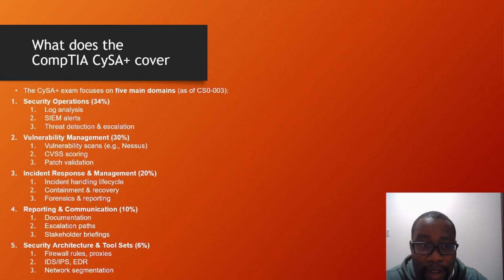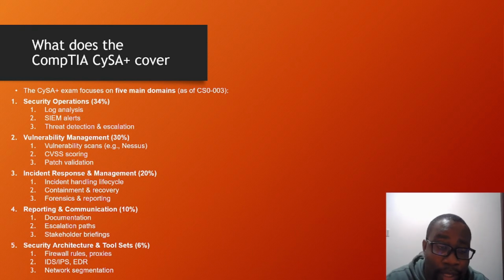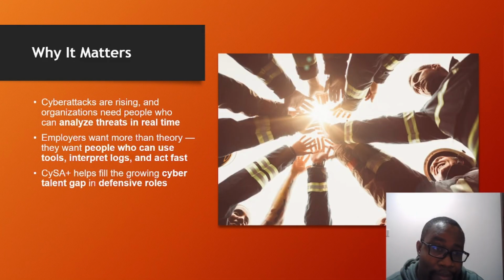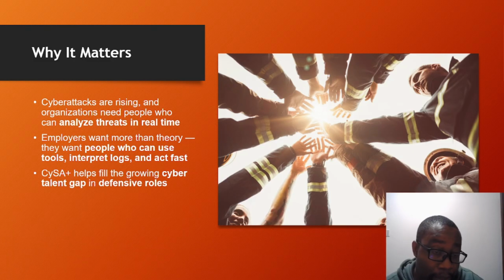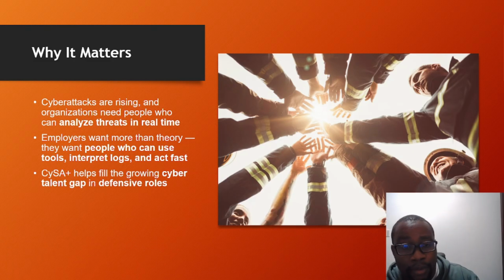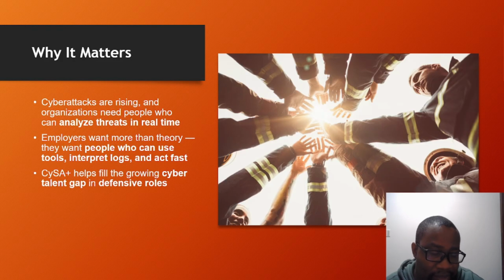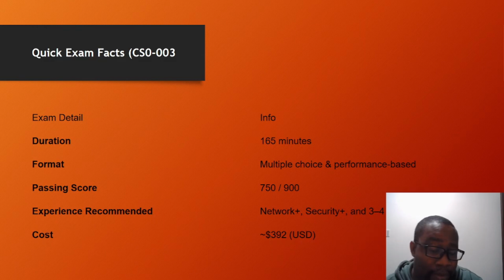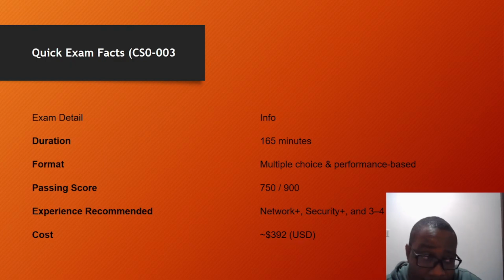CompTIA CySA+ exam guide | Episode 1 | What is CySA+